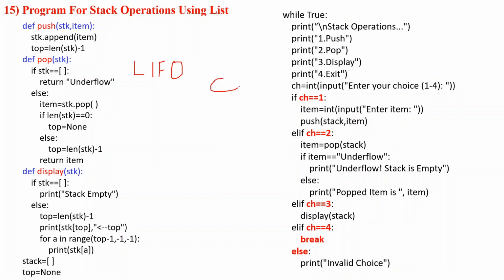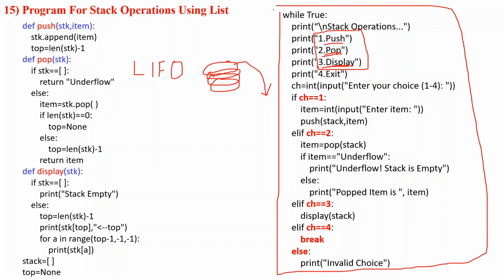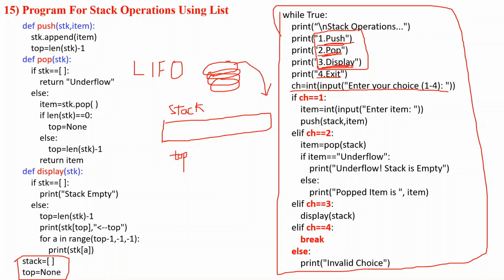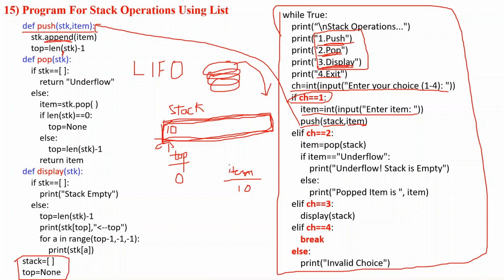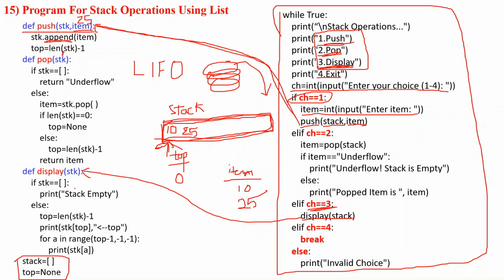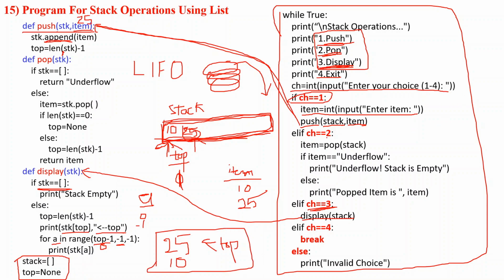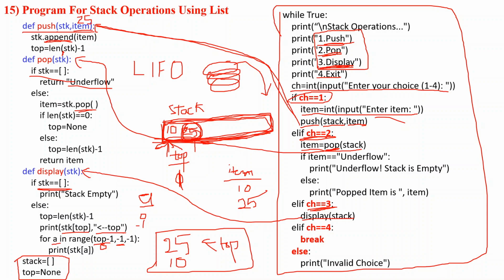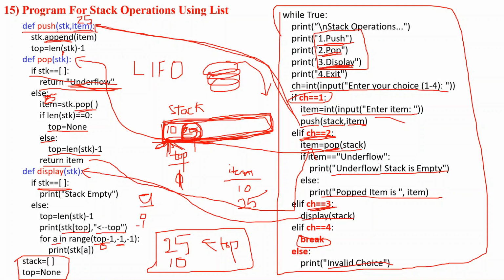XII - COMPUTER SCIENCE - RECORD PROGRAM 15